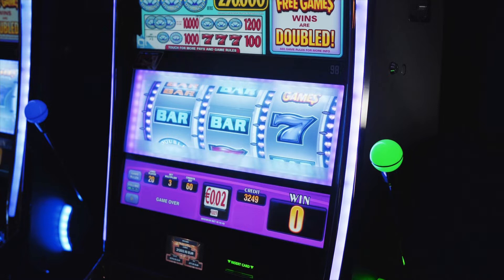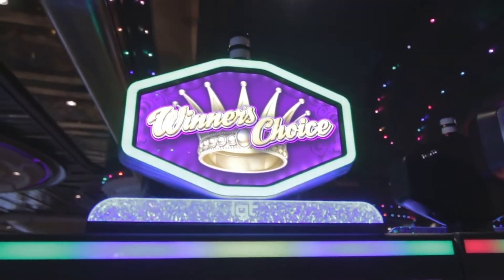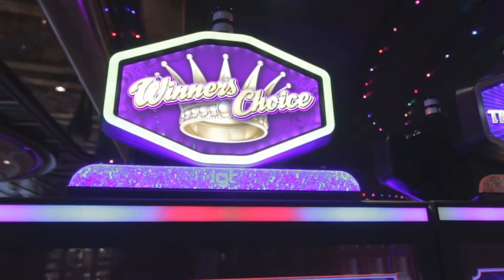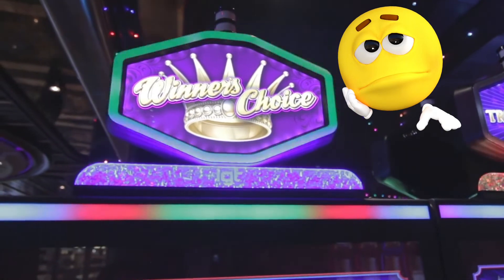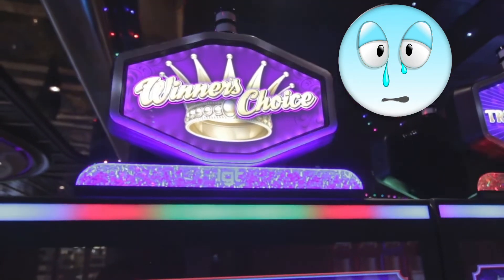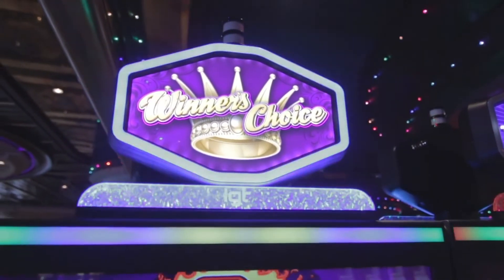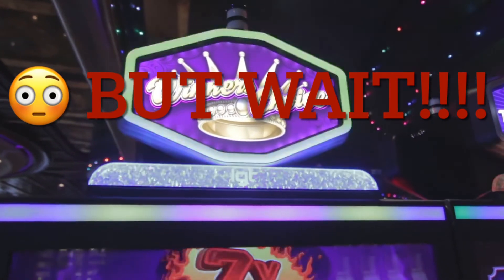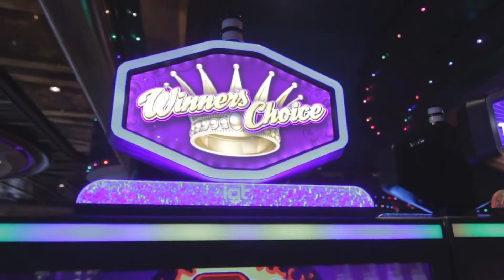Story Time~ Casino Trip Gone Wrong